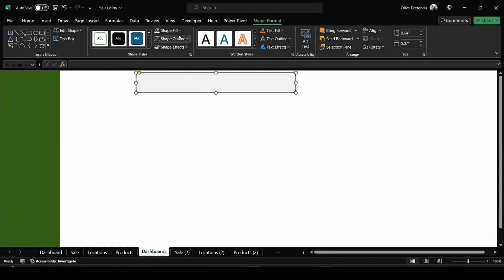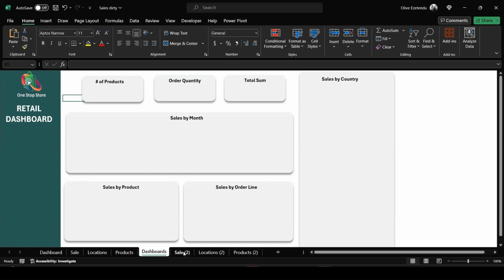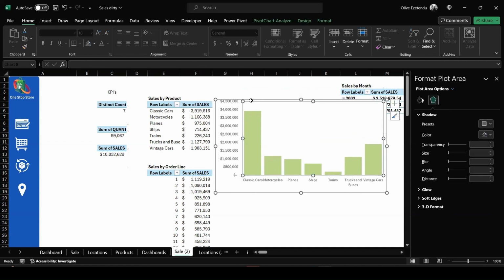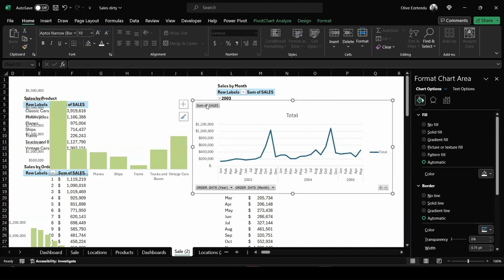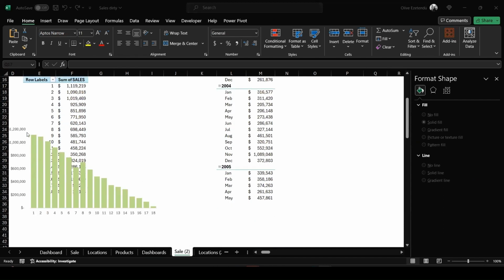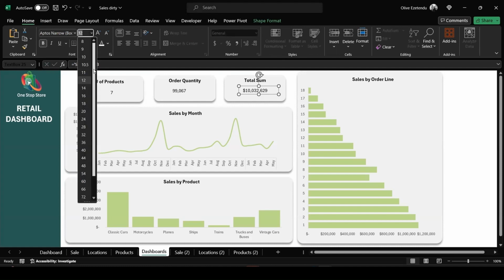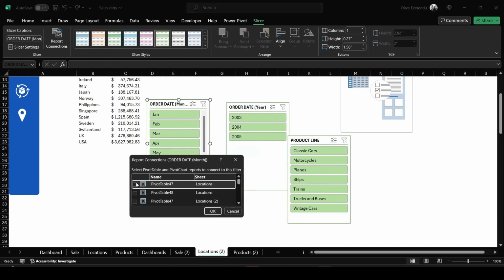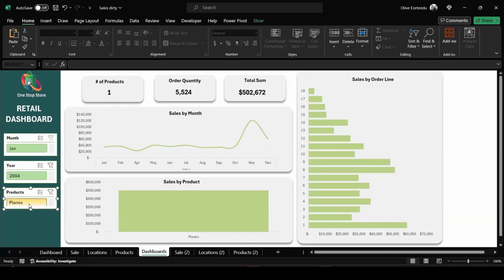Interactive Excel Dashboard in 12 Minutes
In this video, you will learn how to build an interactive excel dashboard at the shortest time possible - 12 mins!. This is a beginner friendly tutorial. Excel dashboard tutorial